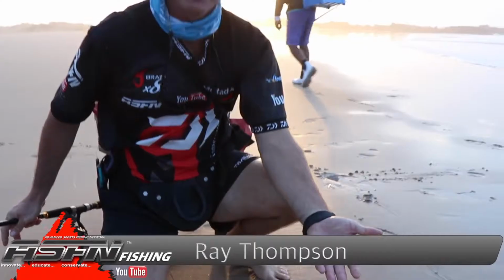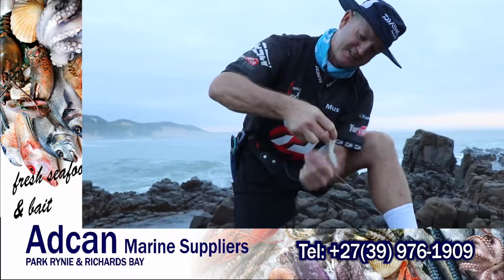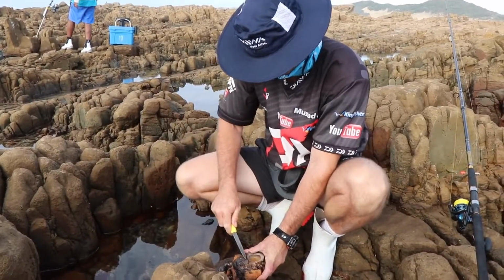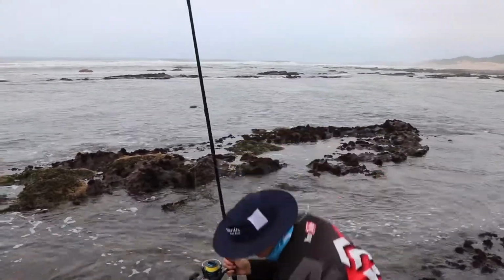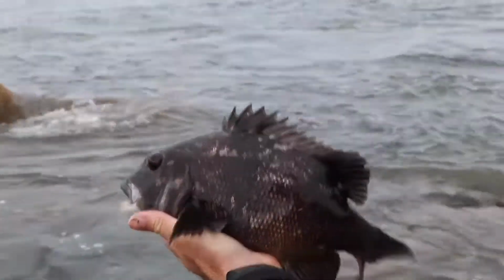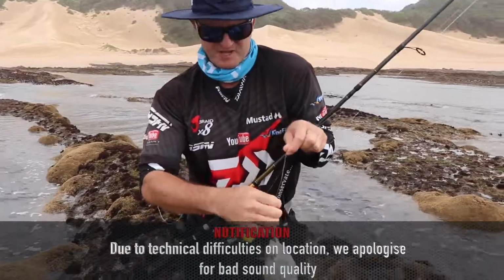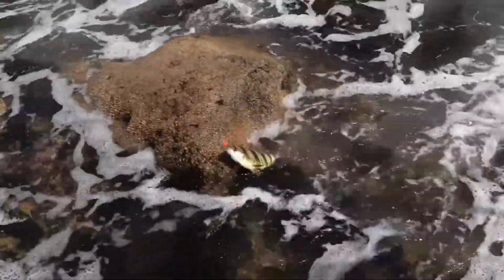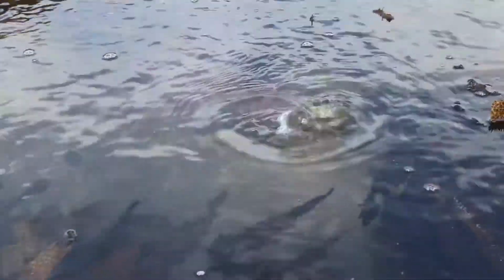ASFN Fishing Vlog 0185 Lands End East London,Eastern Cape[Fishing Western]